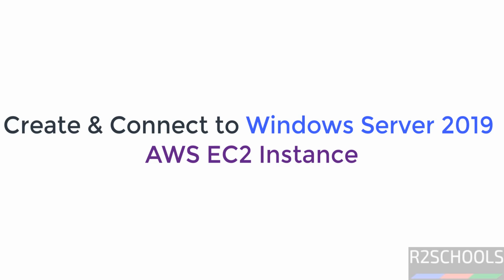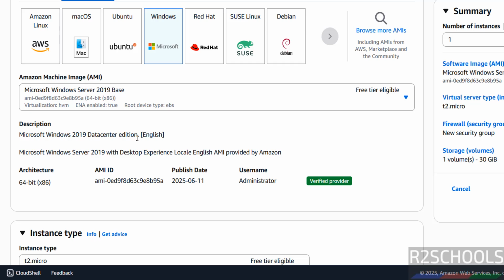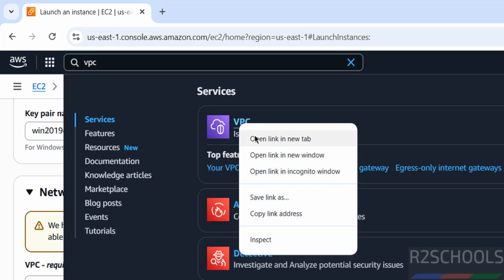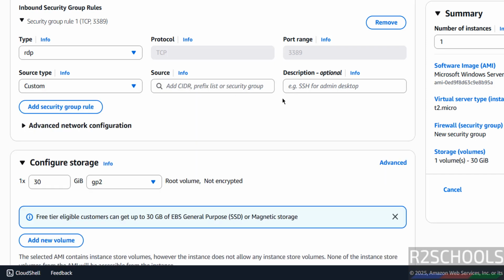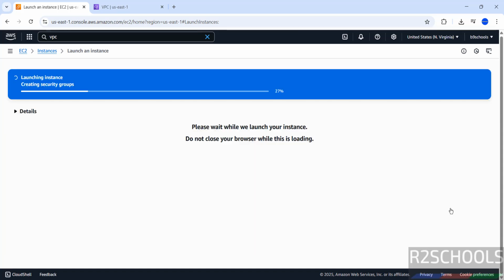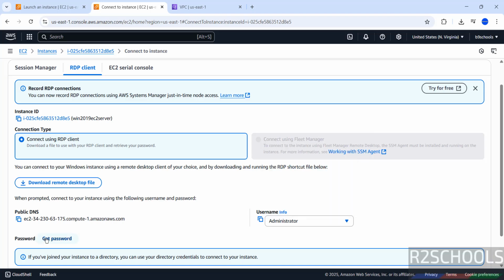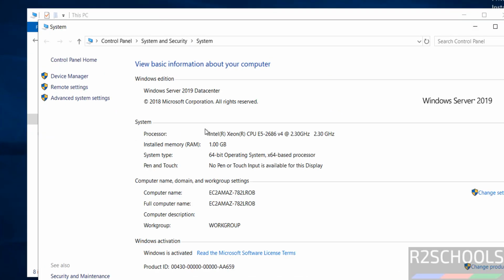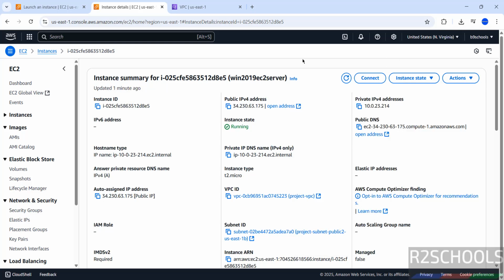How to Setup & connect to AWS Windows Server 2019 EC2 Instance in 10 minutes!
In this video, we will see How to Create and connect to Windows Server 2019 EC2 instance on AWS step by step.

How to create and connect to AWS EC2 instance for Windows Sever 2019,
How to create and connect to AWS EC2 instance for Windows 2025,
How to create and connect to AWS EC2 instance for Windows Server 2019,
How to create and connect to AWS EC2 instance for Windows Server 2025,
Create AWS EC2 instance for Windows 2019,
Connect to AWS EC2 instance for Windows 2019,
Create and connect to AWS EC2 instance for Windows,